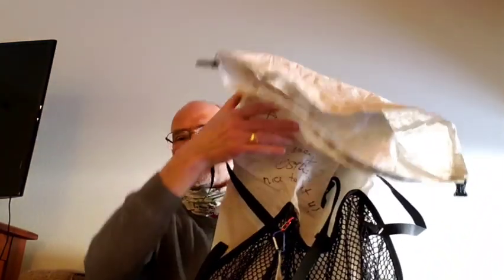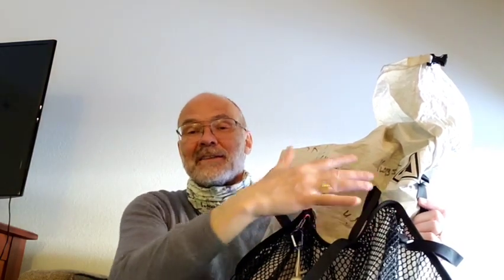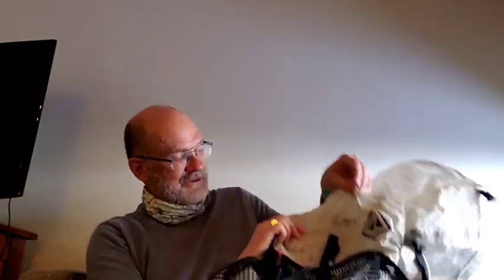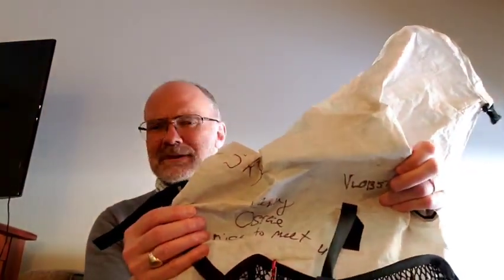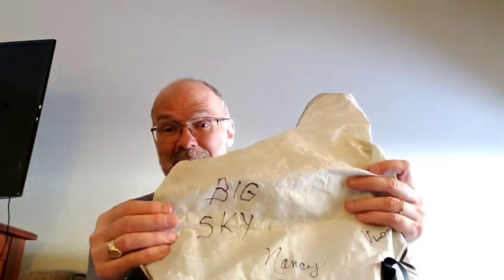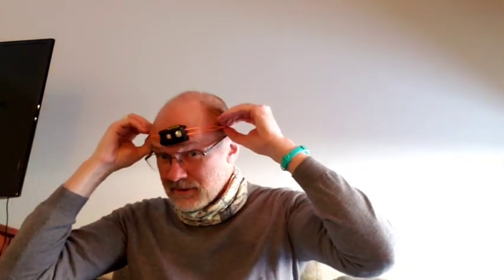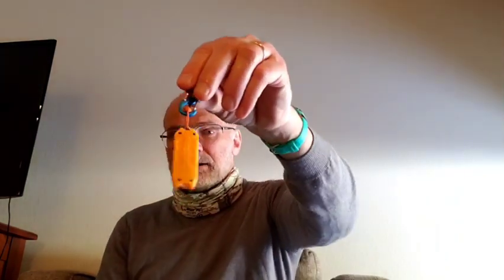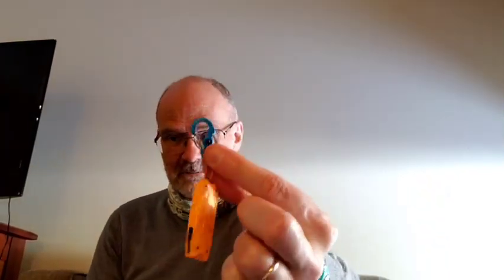7 February: Zero Day: Favorite Pieces of Gear